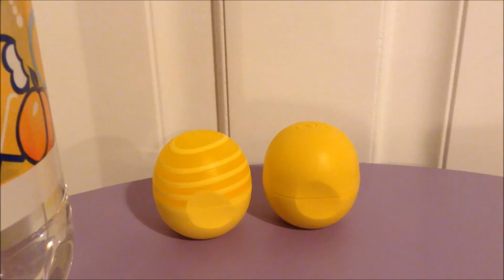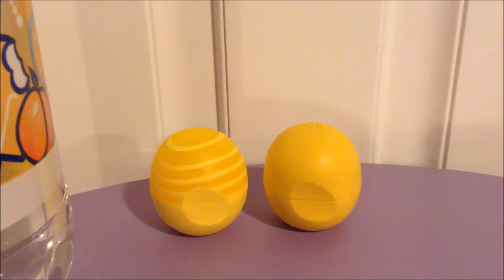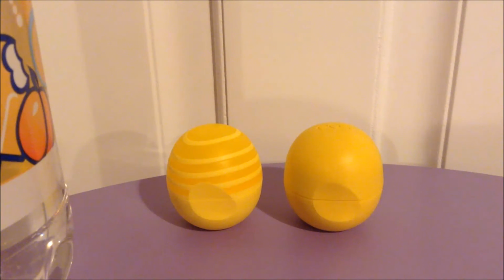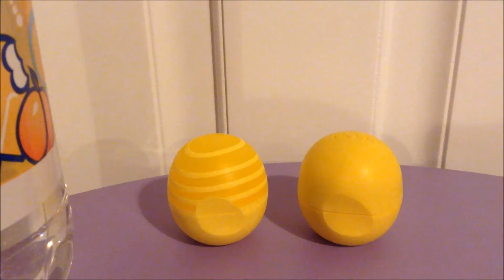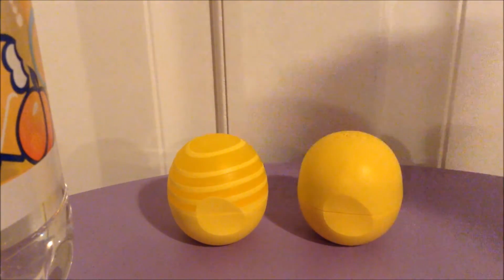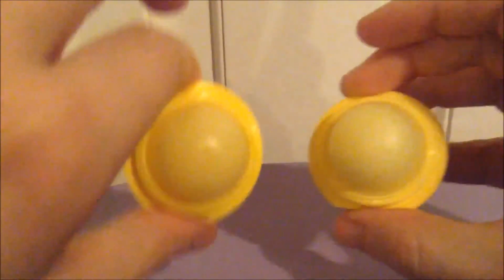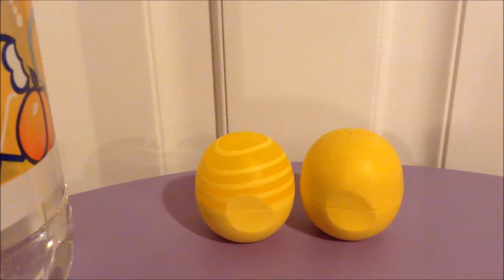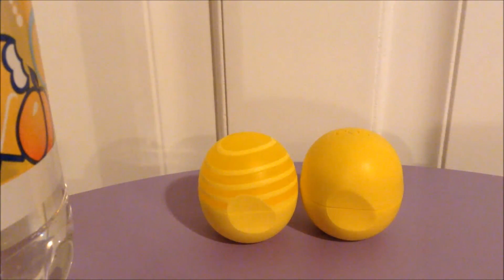EOS Lemon Twist vs. EOS Lemon Drop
Just two comparison vids this time; one against another EOS; one against a REVO. Obviously, this one's up against Lemon Drop. ;)